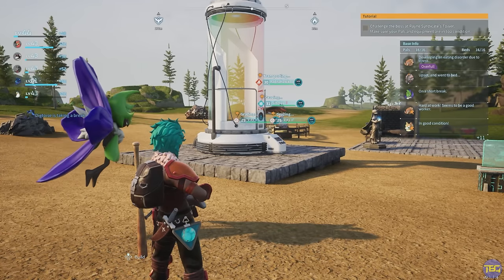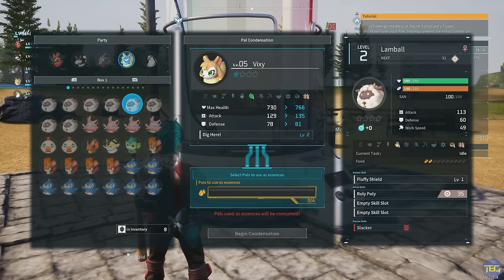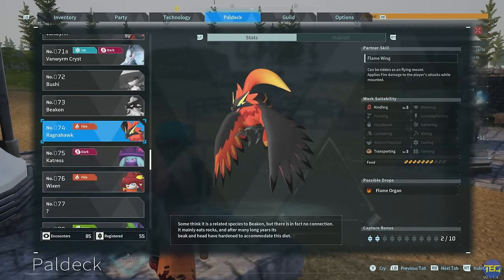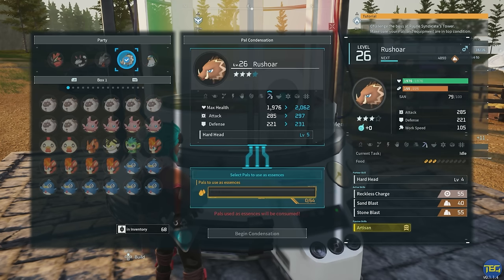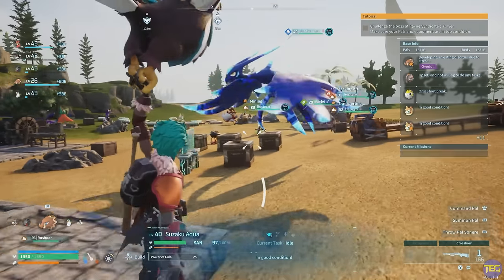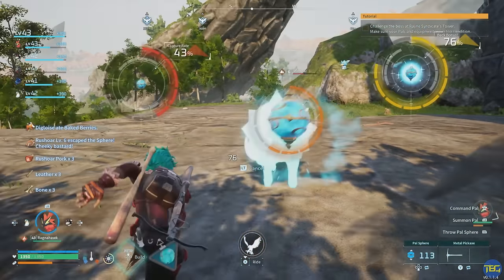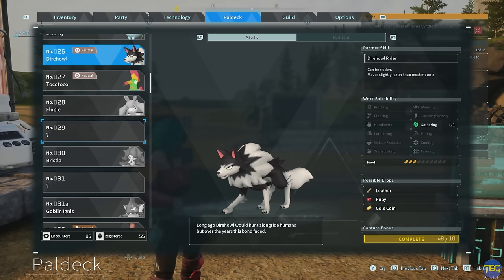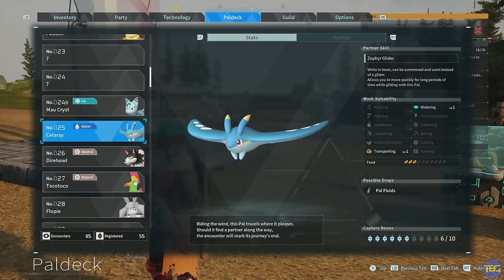How to Unlock HIDDEN Powers // Palworld Condenser FULL Guide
Palworld Condenser EXPLAINED for Xbox & PC! Tips & Tricks on how to use the condenser, use this tool to upgrade your pals and unlock unique abilities.

00:00 Intro
00:42 How does it work?
02:24 What does it do?
04:23 Upgrading a pal to max
05:59 Work suitability
07:31 Help finding pals
08:41 Partner skill buffs data

Palworld is an action-adventure survival game developed by Pocket Pair, a Japanese game developer. The game is set in an open world filled with animal-like creatures called Pals. Players can battle and capture Pals to use them for base building, traversal, and combat. The game was launched into Early Access on PC and Xbox and has sold millions, broke records, and dominated internet discourse for various reasons. The game has been described as “Pokémon with guns” by some due to the ability to capture Pokémon-like monsters called Pals in special balls and give them their own guns to use.